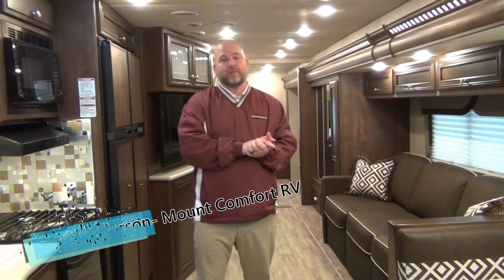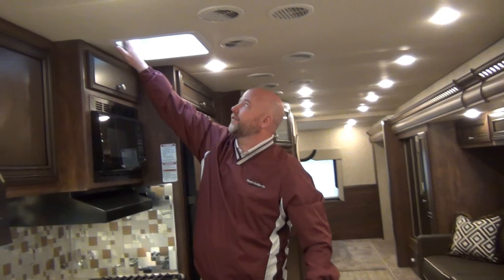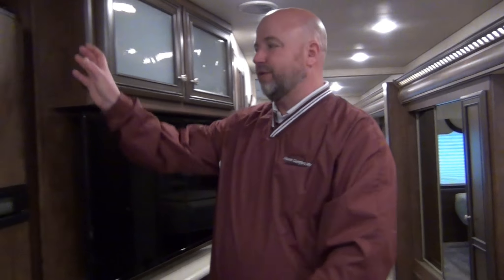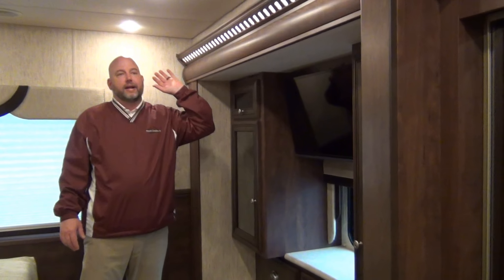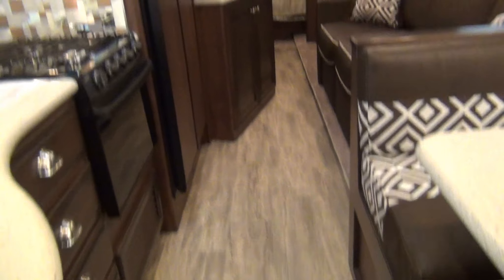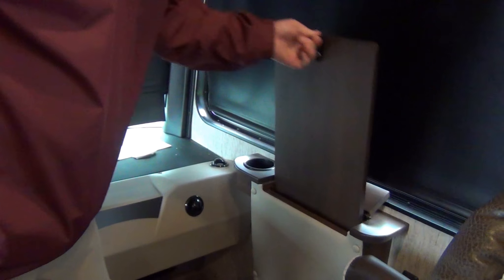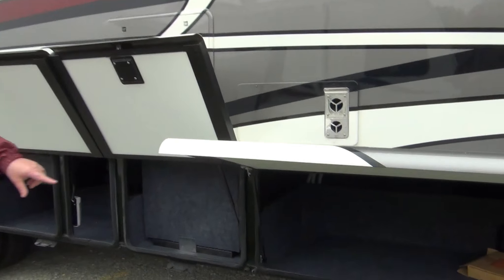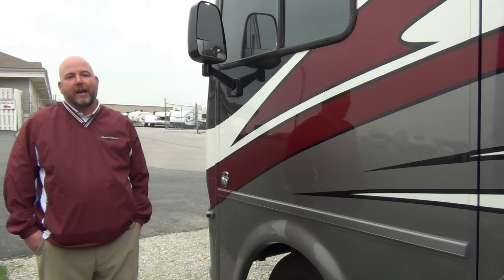NEW 2018 Newmar Bay Star Sport 3307 | Mount Comfort RV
Great couples coach from Newmar! Take a video tour of this 2018 Newmar Bay Star Sport 3307 with Chris Anderson at our Indianapolis RV Dealership!